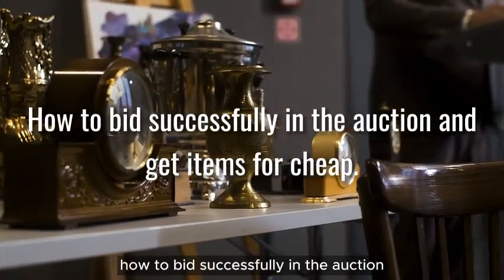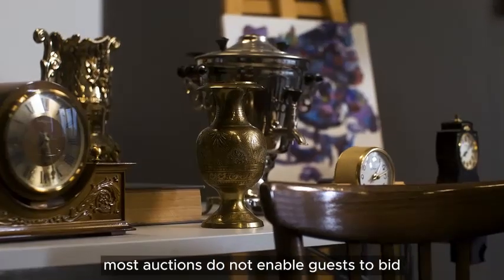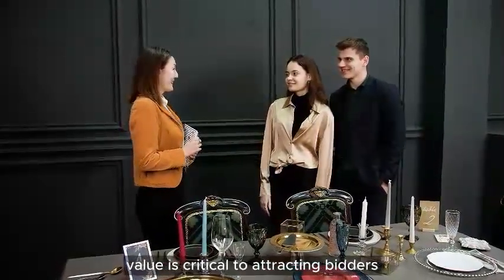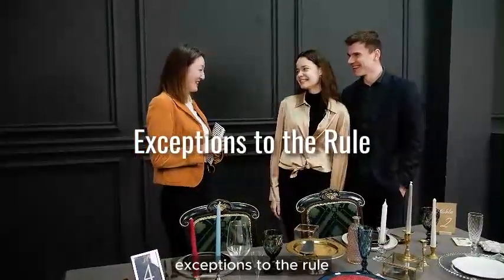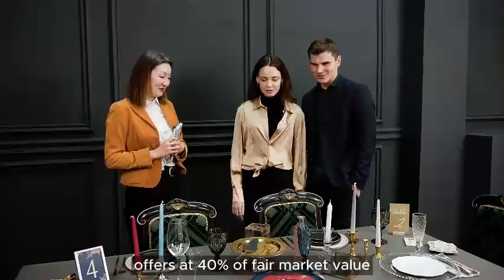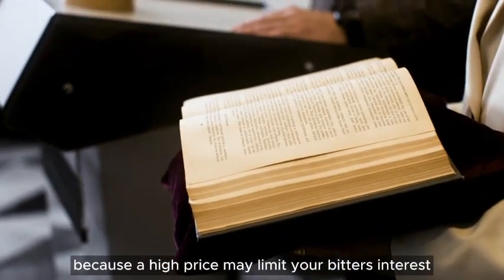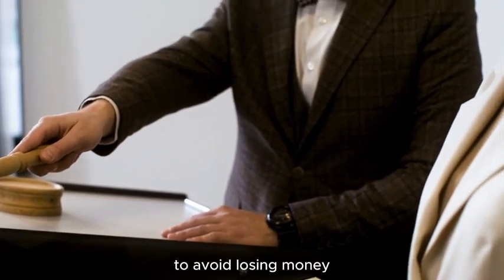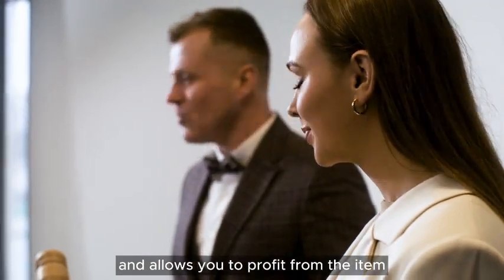Bid in Auctions: Insights from Anwar Khan Auctions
Anwar Khan Auctions management platform improves the experience of bidding on auction items for your guests while also saving your nonprofit a significant amount of time and effort in identifying winners and processing payments.